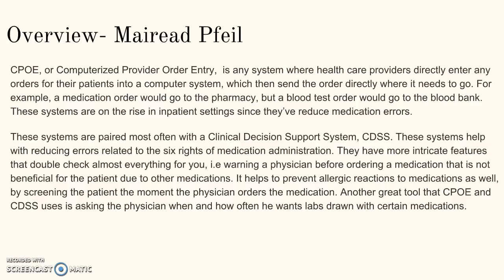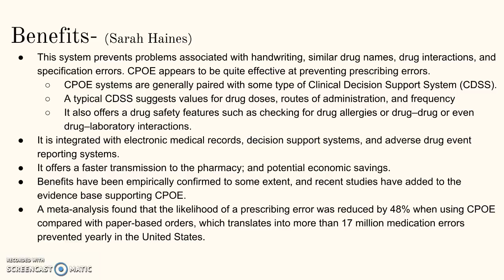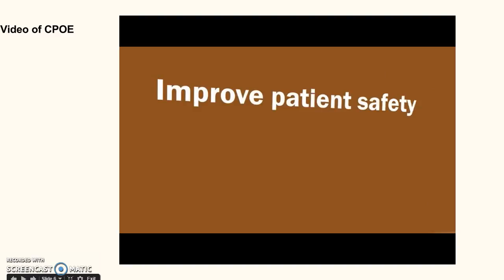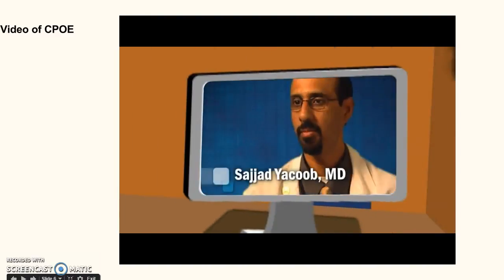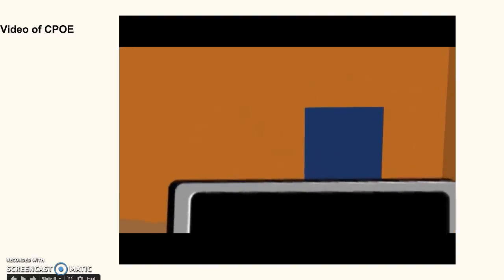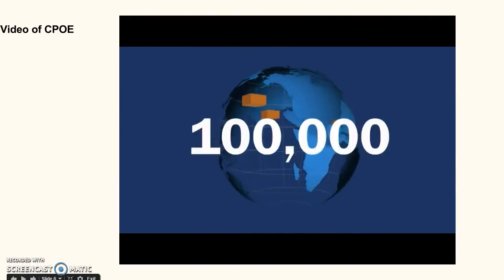Computerized Provider Order Entry- Informatics II